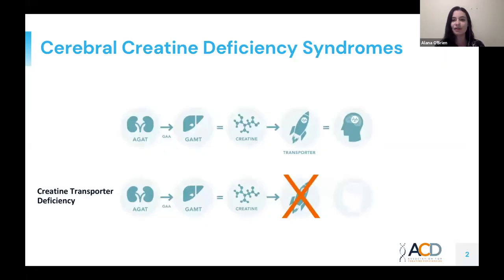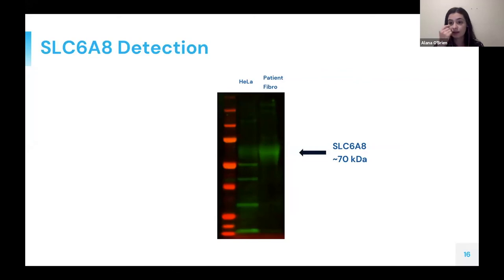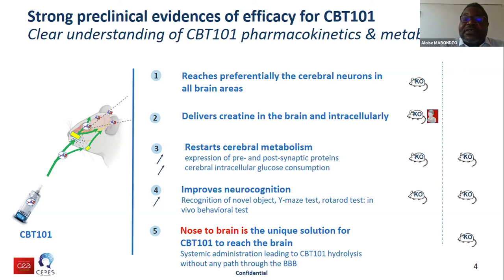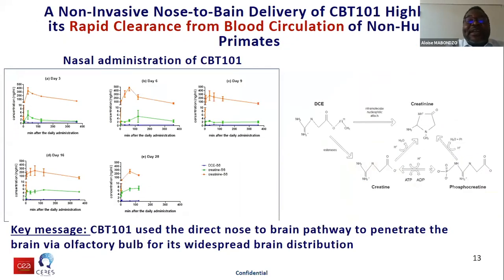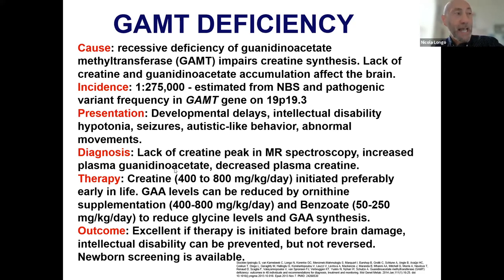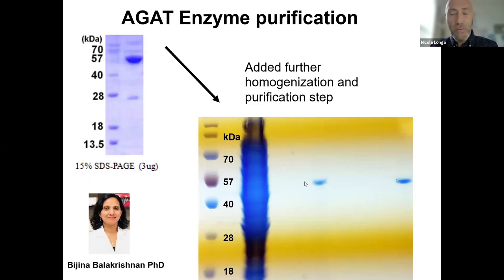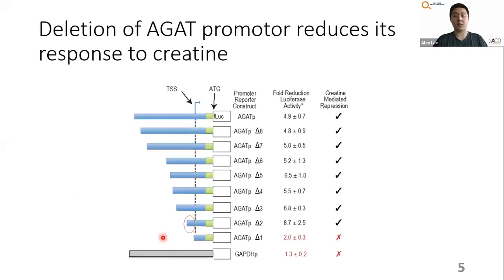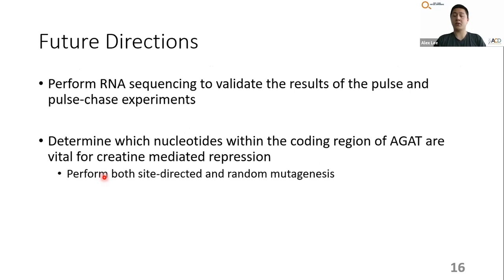2021 CCDS Virtual Conference Session 5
2021 CCDS Virtual Conference - Association for Creatine Deficiencies
September 10th & 11th, 2021 - Session 5

Alana O’Brien - The Eric Wang Lab at the University of Florida
"Characterization of SLC6A8 Mis-splicing and Protein Expression in a Patient with Creatine Transporter Deficiency"

Aloise Mabondzo - CEA
"Non-Invasive Nose-to-Brain Delivery of CBT101 Highlights a Widespread Brain Creatine Content in Non Human-Primates"

Nicola Longo - University of Utah
"Small Molecules for the Treatment of GAMT Deficiency"

Alex Lee - University of Toronto
"Identifying the Mechanism by Which Creatine Represses Expression of AGAT"

Q&A
Moderators:
Sean Sumner
Jonathan Schlebach

For more information about ACD visit: creatineinfo.org